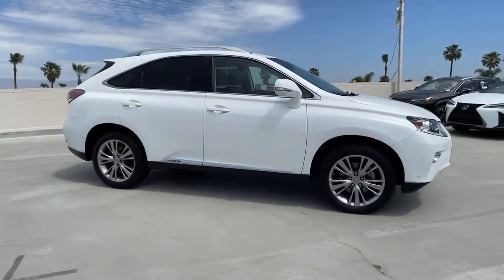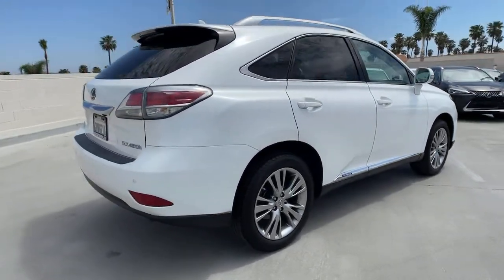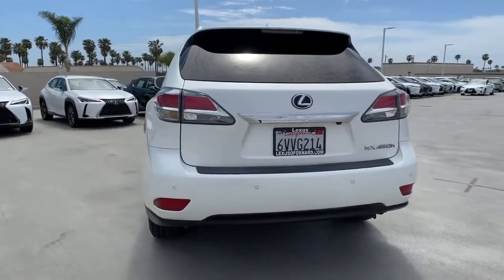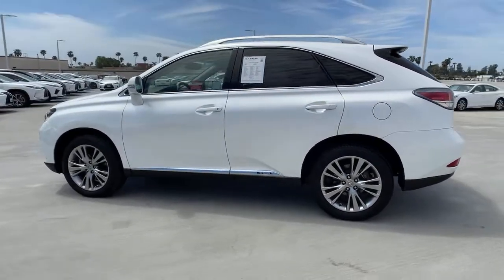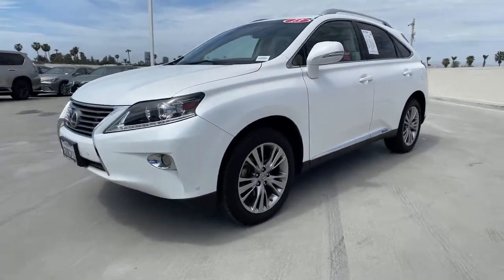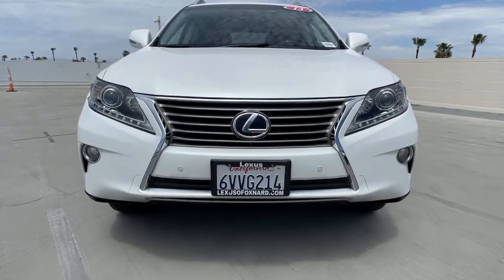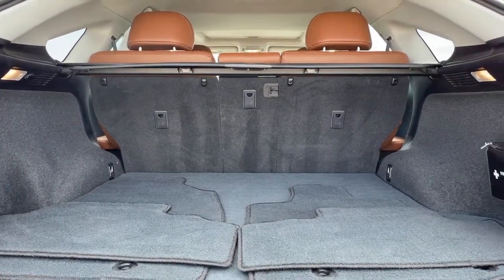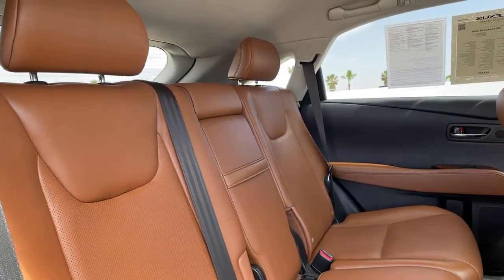2013 Lexus RX Oxnard, Ventura, Camarillo, Thousand Oaks, Simi Valley, CA T1381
Starfire Pearl Used 2013 Lexus RX available in Oxnard, California at Lexus of Oxnard. Servicing the Ventura, Camarillo, Thousand Oaks, Simi Valley, CA area.